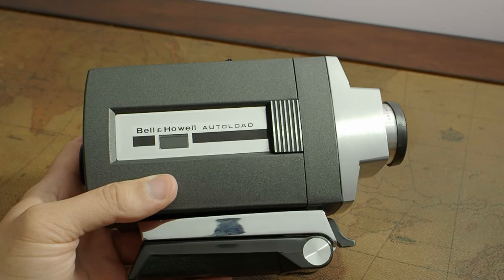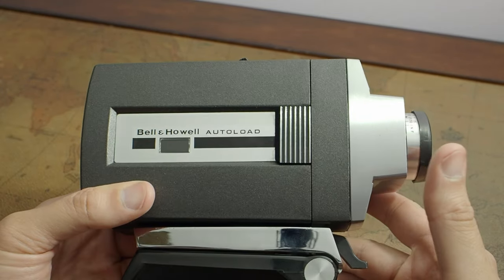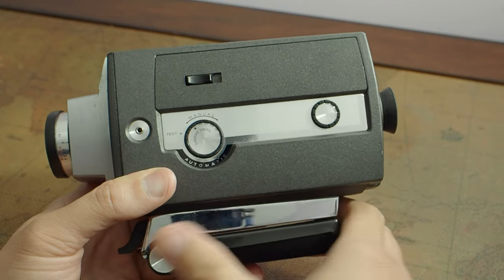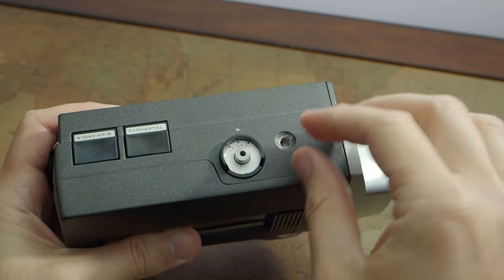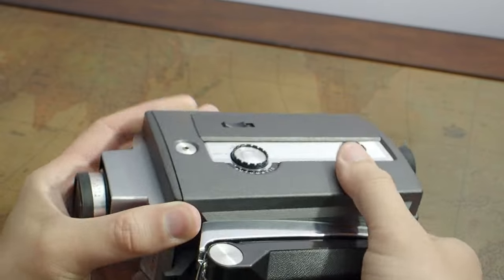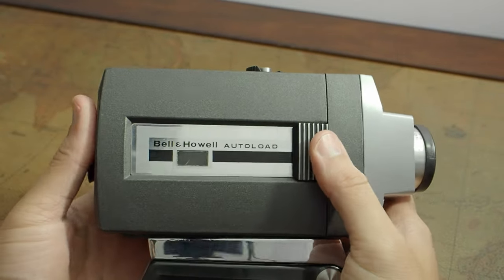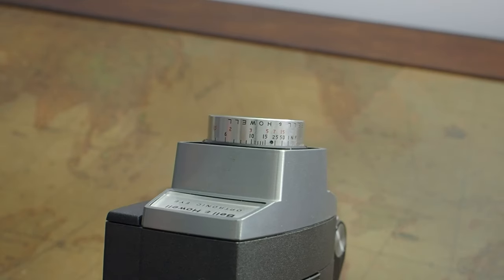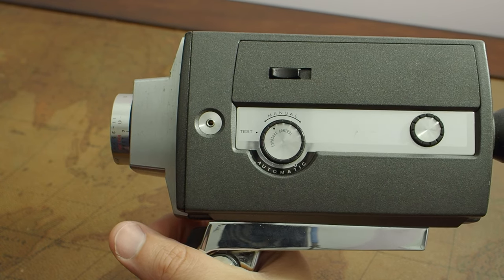1965 Bell & Howell Autoload Optronic Eye 431 Super 8 Camera Overview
The Bell & Howell Autoload Optronic Eye 431-G Super Eight camera was introduced in 1965. Bell & Howell cameras were higher quality than those produced by it's biggest competitor, Kodak. They featured 24k gold connections in the circuitry, a jeweled iris movement, and superior build quality. They were also much more expensive. This camera has a hidden mode for 36 fps slow-motion shooting. Watch to find out how to use this feature.

Update: I may not have mentioned that the small hole on the top of the camera is where a pin can be inserted to engage the 85 filter if you want to use tungsten balanced film outdoors.

0:00 - Intro
1:37 - Batteries
2:09 - Interesting Specs
3:17 - Features Overview
4:48 - Slow Motion
5:39 - Film Compartment
6:55 - The Lens
7:47 - Motor Running
8:34 - Zoom
9:30 - Sample Footage
10:38 - Outro